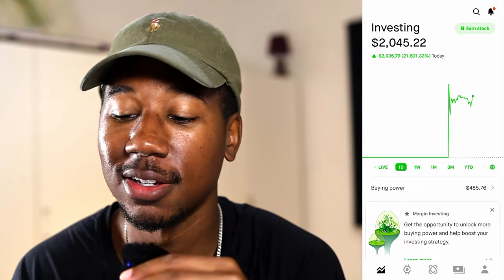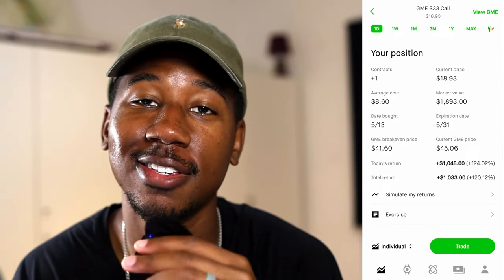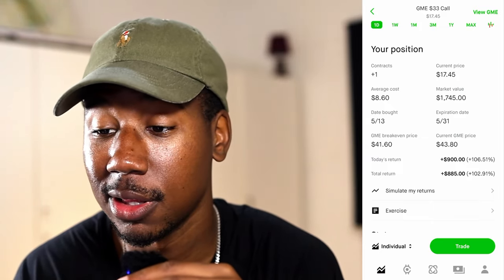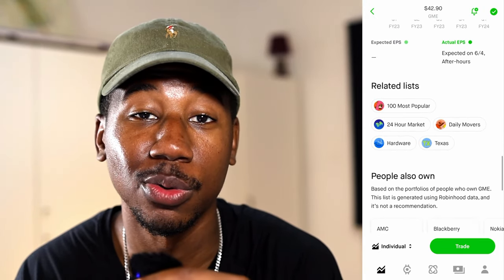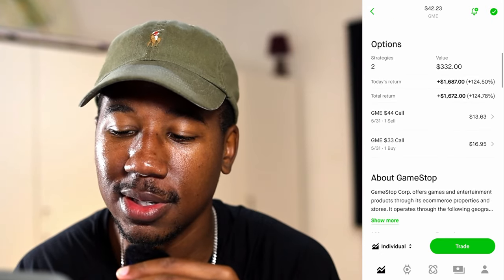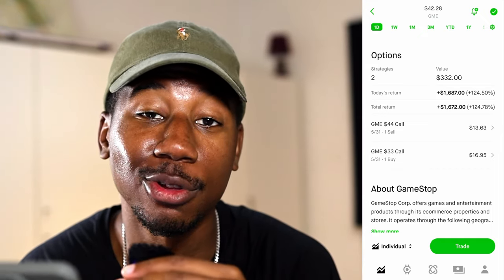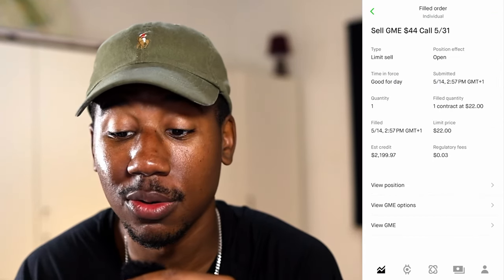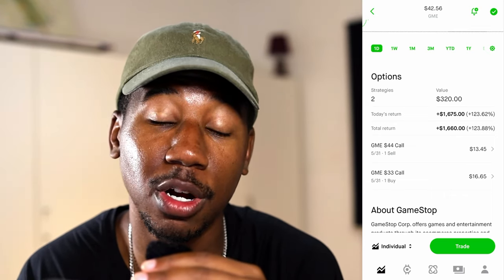How Gamestop Stock Manipulation Affected my Options Trades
10 Fractional Shares!

This is how the current gamestop short squeeze affected my options trades today.